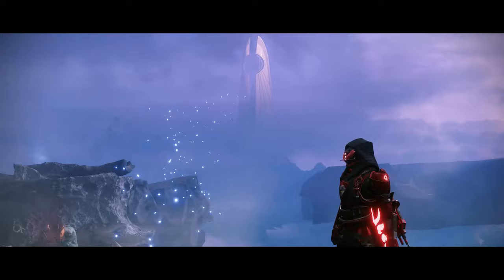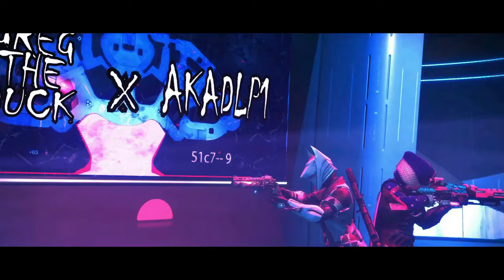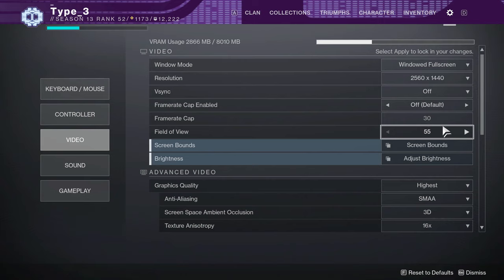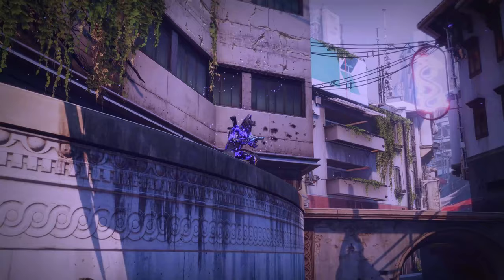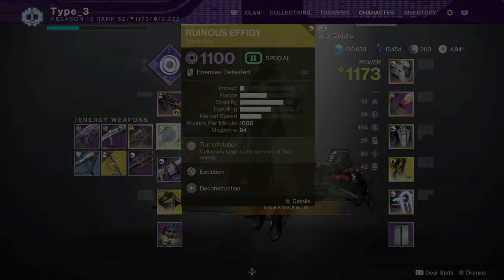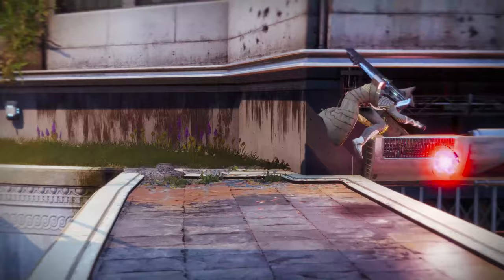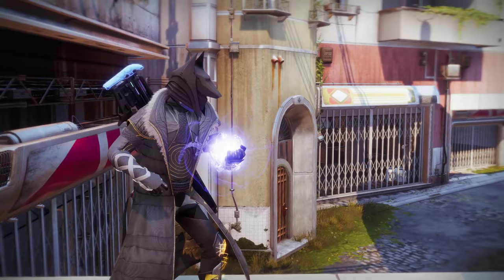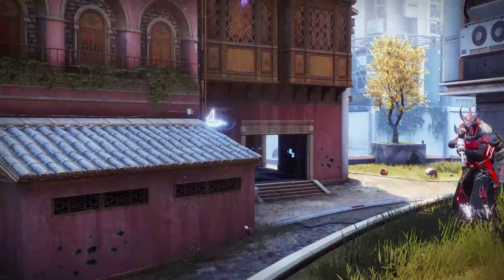How to film cinematics in Destiny 2 | Destiny 2 Cinematic Tutorial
For the people who've been asking and the people in the future who want to know how I film them!

Hopefully this helps; I just kinda threw it together quickly to help you guys out!

Special thanks to rrisky and bacca for helping me film this, their links can be found below: